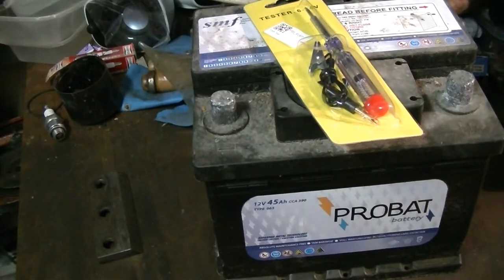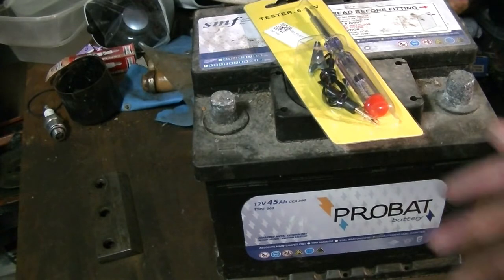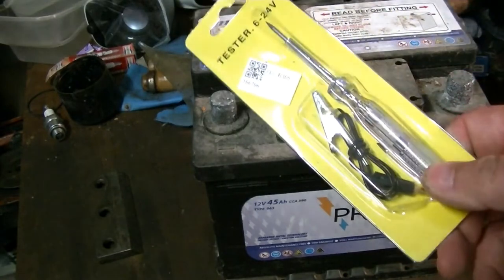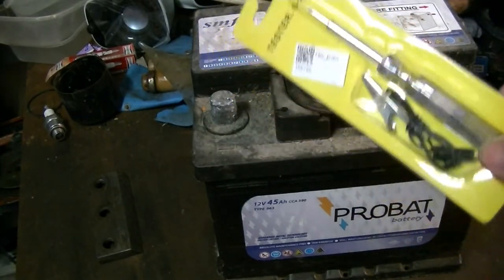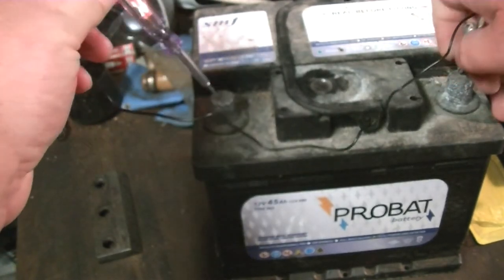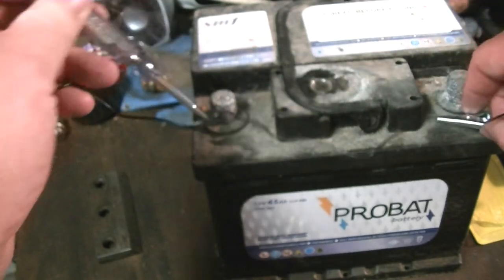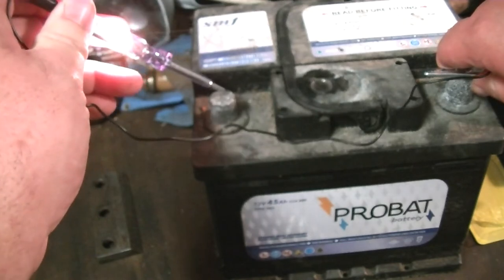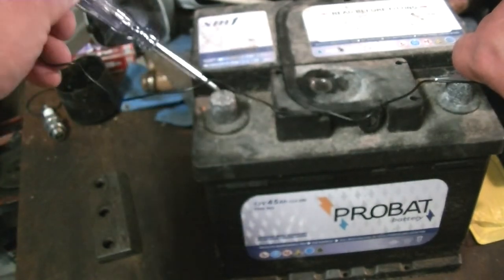99P TOOL REVIEW PART 2 ELECTRIC CIRCUIT TESTER 6V -24V 12V